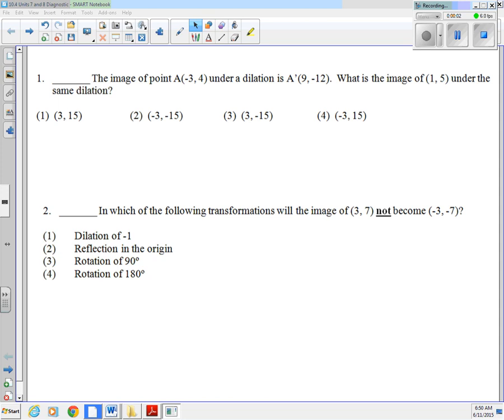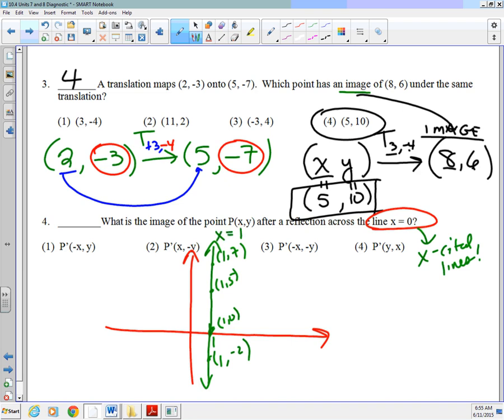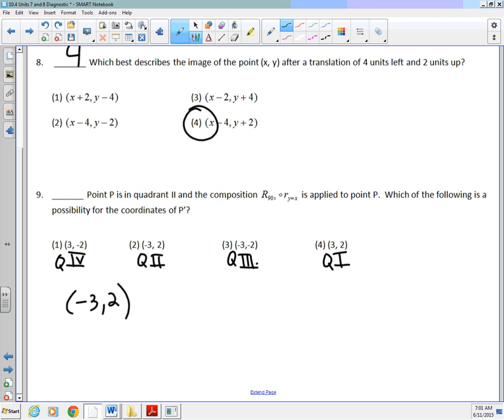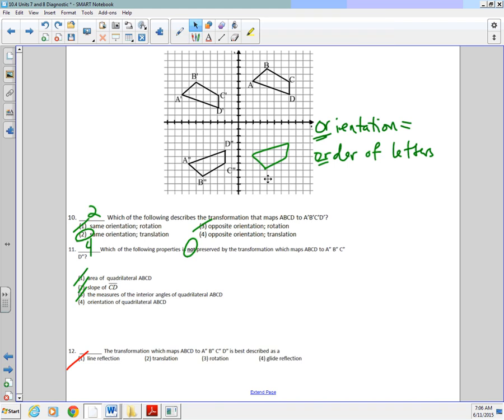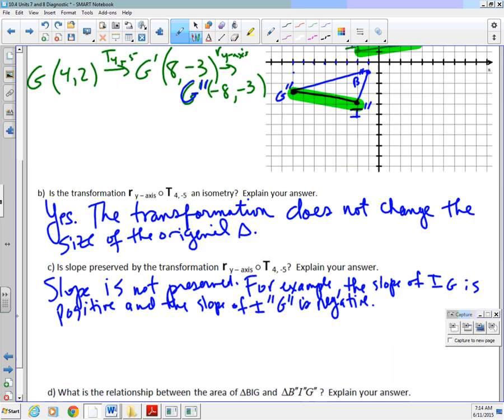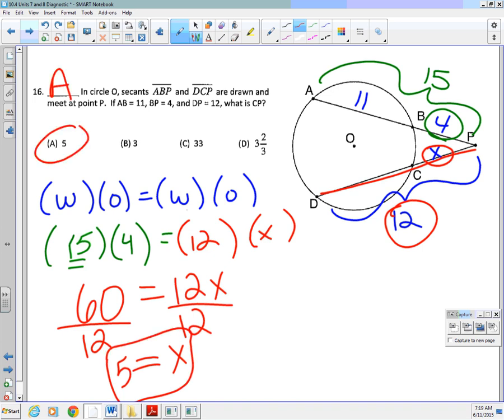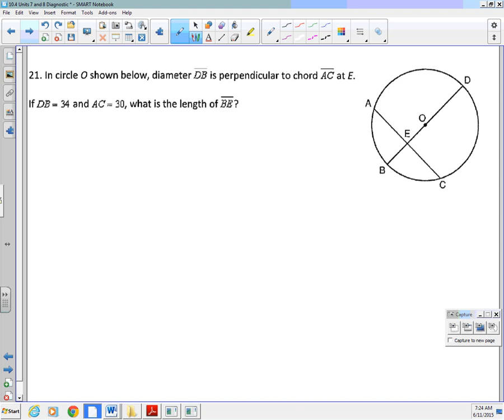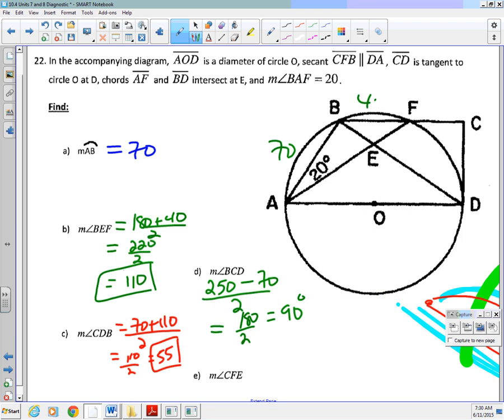10 4 Units 7 and 8 Diagnostic VIDEO